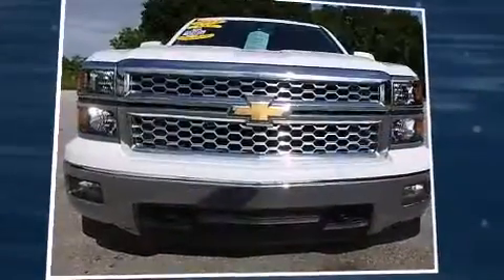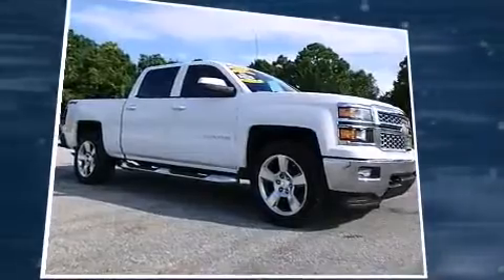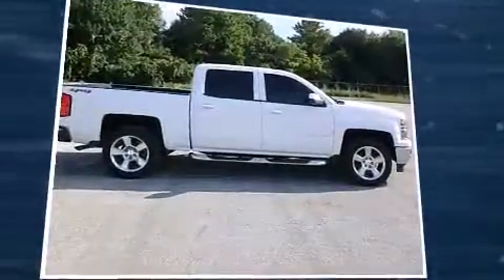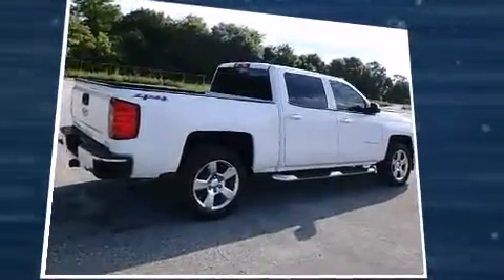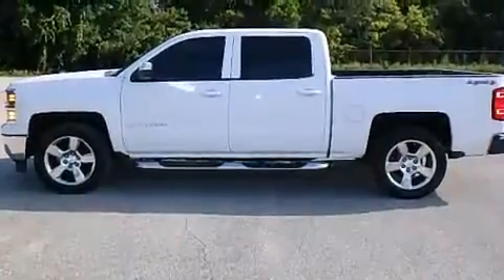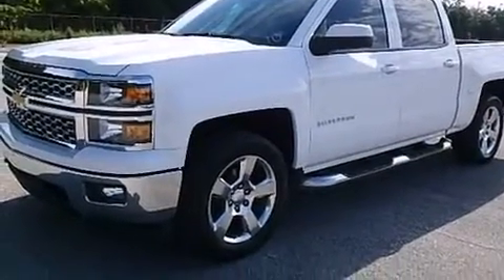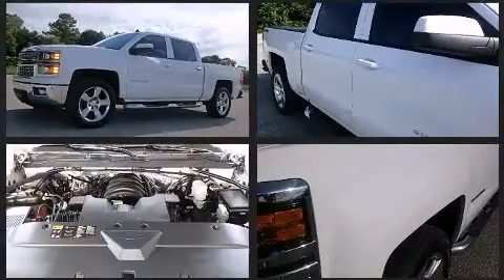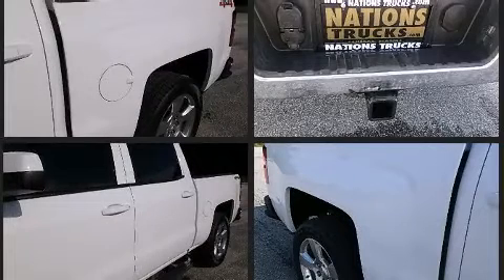2014 Chevrolet Silverado 1500 LT Crew Cab 4x4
The 2014 Chevrolet Silverado 1500. With just over 40,000 miles on the odometer, this pre-owned model still has plenty of miles remaining as reliable transportation. It features four-wheel drive capabilities, a durable automatic transmission, and a powerful 8 cylinder engine. All of the premium features expected of a Chevrolet are offered, including: a trip computer, a rear step bumper, an outside temperature display, tilt steering wheel, heated door mirrors, remote keyless entry, and 1-touch window functionality. Premium sound drives 6 speakers, providing you and your passengers a sensational audio experience. Safety equipment has been integrated throughout, including: dual front impact airbags, head curtain airbags, traction control, ignition disabling, onStar, and 4 wheel disc brakes with ABS. For added security, dynamic Stability Control supplements the drivetrain. We have the vehicle you've been searching for at a price you can afford. Please don't hesitate to give us a call.